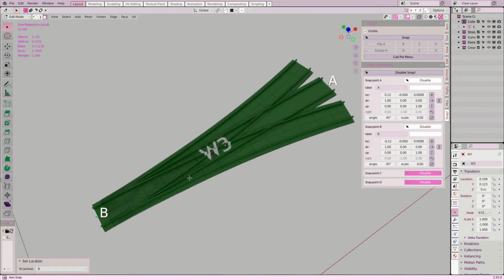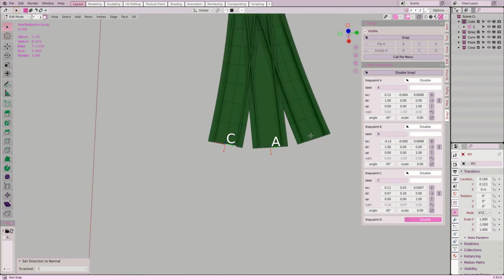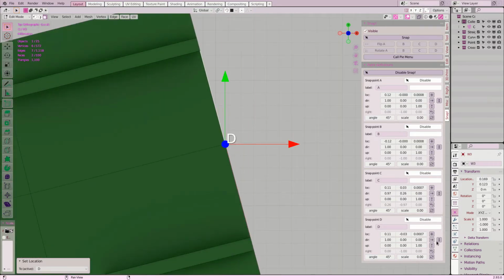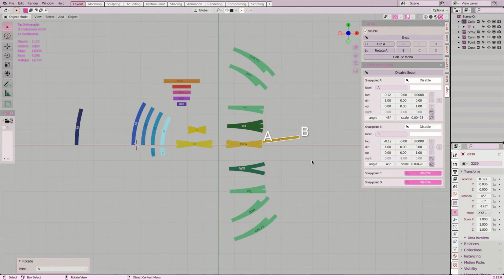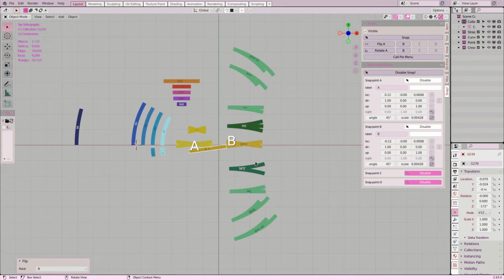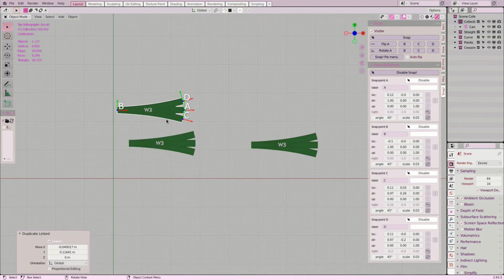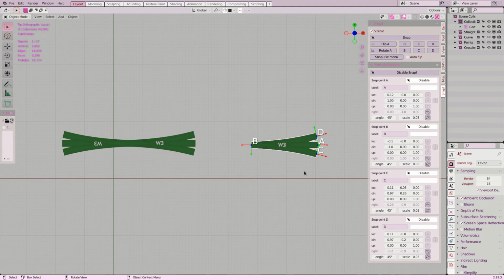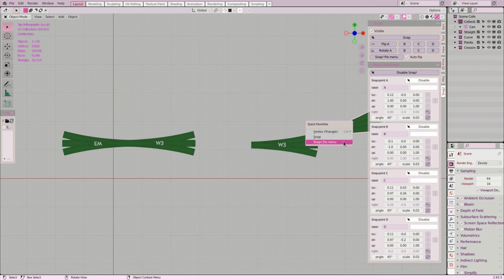Snap! New features 2021 09 17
In this video I demo a few new features: Set to normal, A new Pie menu and how auto flip can help you snapping objects even easier.
The Snap! add-on is available on BlenderMarket